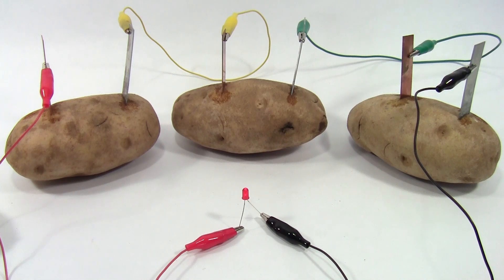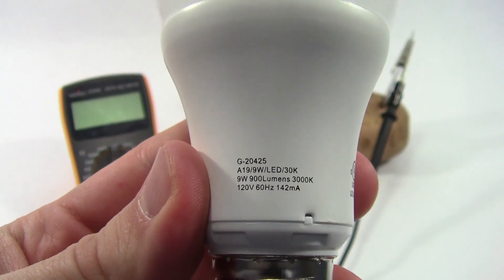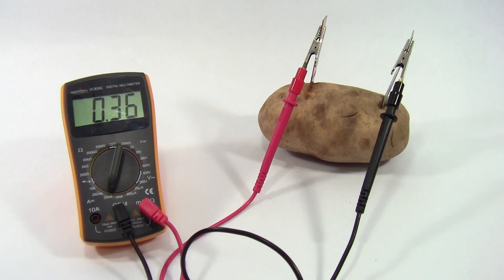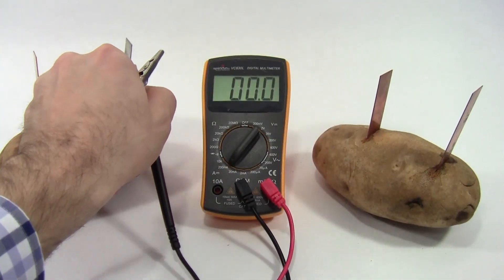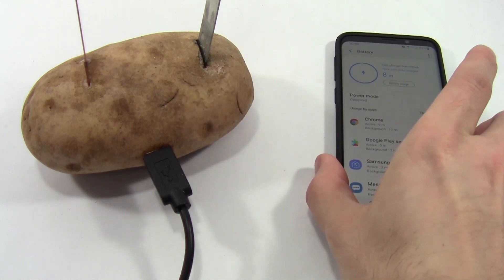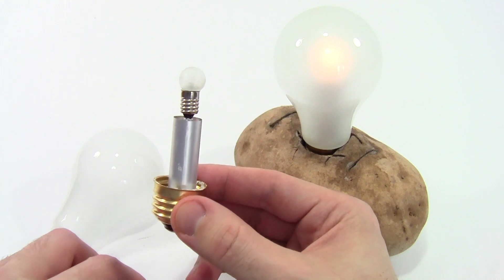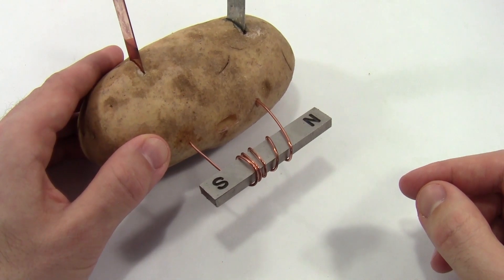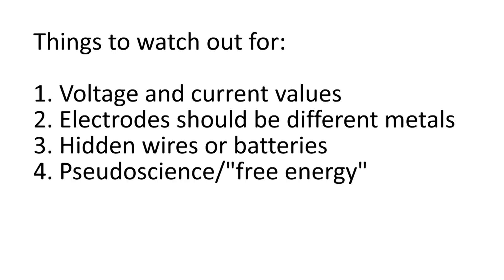⚡Can You Charge a Phone with a Potato Battery?🥔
Can you charge your phone with a potato or a lemon? What about an onion soaked in a sports drink? Batteries made from fruits and vegetables are a classic science demonstration, but you have to be careful not to believe everything you see about them online. In this video we explain the science behind potato batteries and debunk some of the myths and hoaxes surrounding them.

You can find the original Science Buddies "Veggie Power" project

You can try the project with other fruits of vegetables, or even a cup of salt water

This is also a fun science activity for younger kids who aren't doing a formal school project

Here is a project that demonstrates how you *can* generate energy with a coil of wire and magnets

Science Buddies also hosts a library of instructions for over 1,000 other hands-on science projects, lesson plans, and fun activities for K-12 parents, students, and teachers! to learn more.